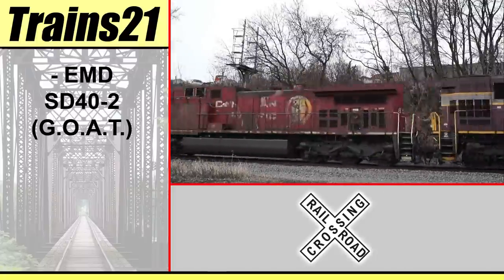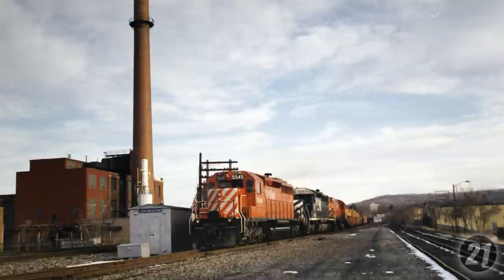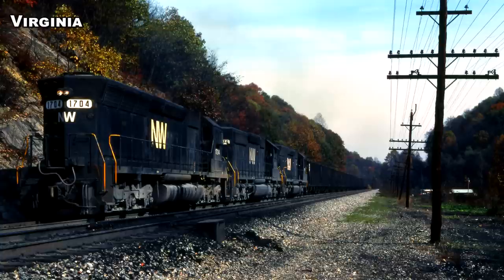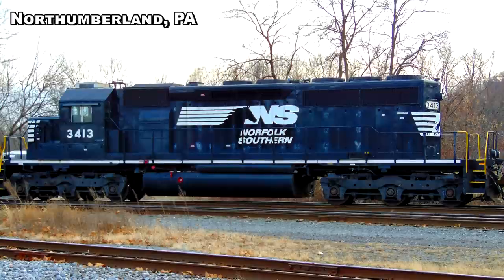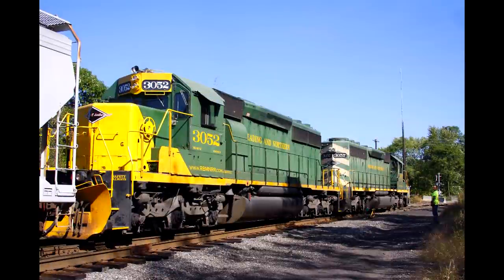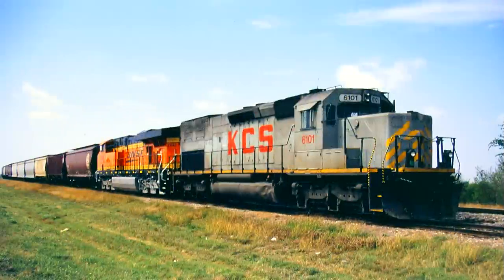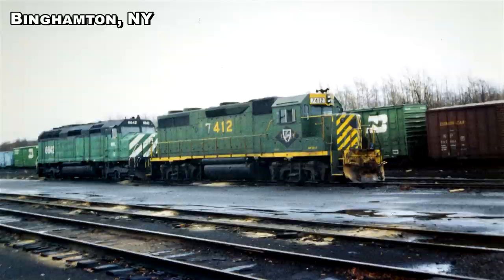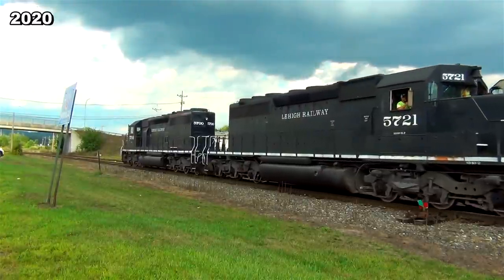[GL][T-339] The Greatest Diesel Locomotive in History.. EMD SD40-2 50TH ANNIVERSARY (Full Series)